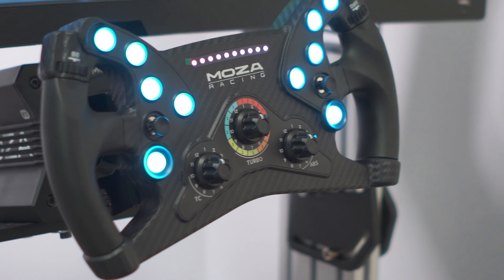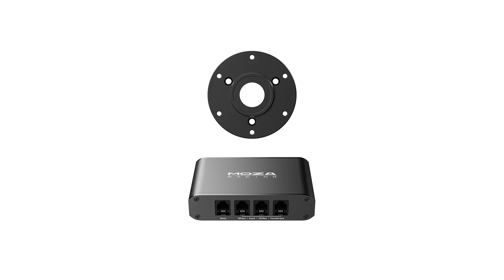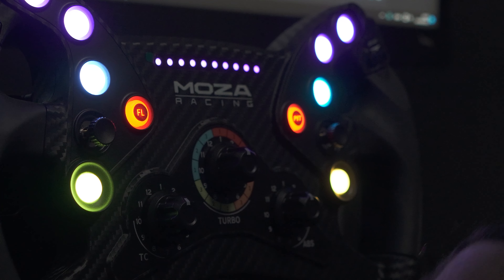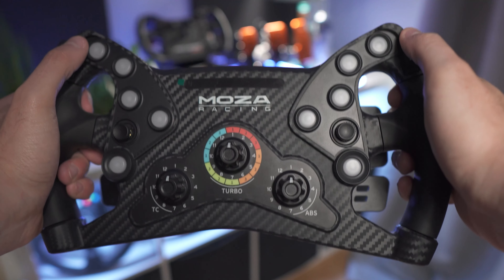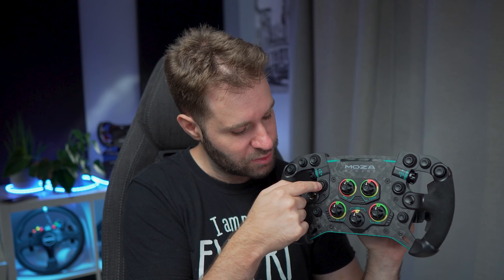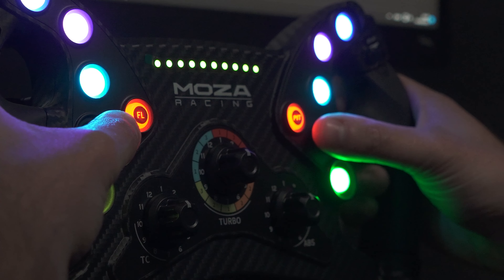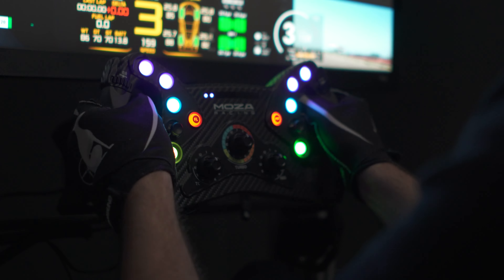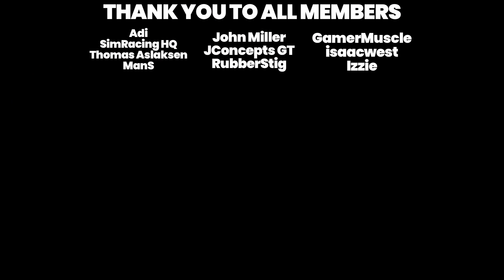The Moza KS could have been perfect